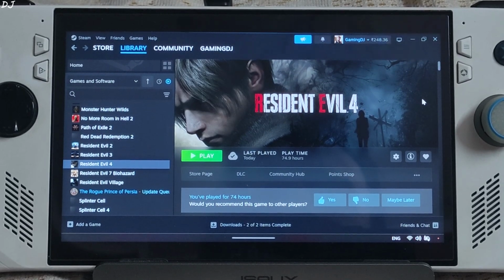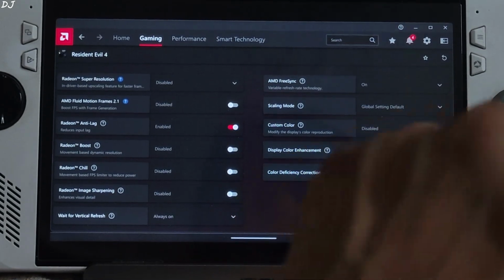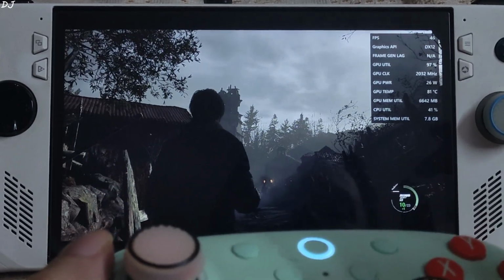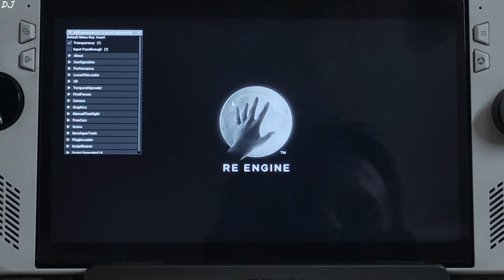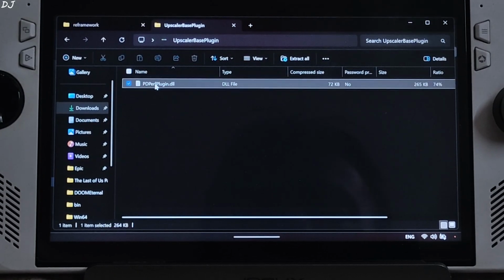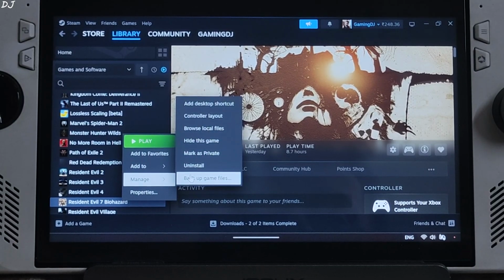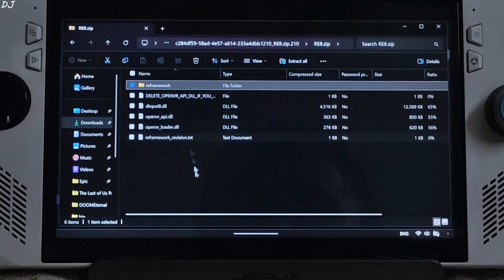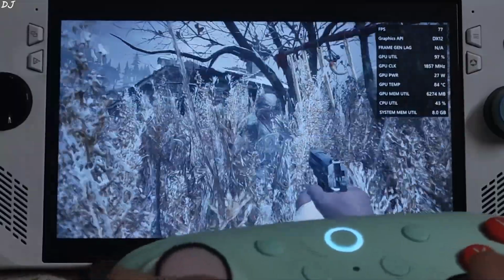Resident Evil 2 , 3 , 4 , 7 & 8 XeSS 2 Upscaler / Native AA Guide for All GPUs REFramework Rog Ally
Timestamp :

- XeSS 2 In Resident Evil Games : 00:00
- Download Reframework Builds : 00:25
- Download Upscaler Base Plugin : 01:13
- Download XeSS SDK 2.0.1 : 01:46
- Resident Evil 4 Reframework Setup : 02:00
- Upscaler Base Plugin Setup : 02:43
- XeSS 2 Upscaler Setup : 03:03
- Rog Ally Settings : 03:29
- Reframework Menu : 04:18
- Game Settings : 05:37
- Gameplay [Native Image] : 06:56
- Gameplay [Ingame FSR Image] : 07:14
- Enable Mod XeSS 2 : 07:38
- Gameplay [Mod XeSS 2 Image] : 07:53
- Enable AFMF 2.1 : 08:33
- Gameplay [Mod XeSS 2 + AFMF 2.1] : 08:55
- Resident Evil 2 Reframework Setup : 09:19
- Upscaler Base Plugin Setup : 09:55
- XeSS 2 Upscaler Setup : 10:14
- Reframework Menu : 10:45
- Game Settings : 10:59
- Reframework Settings : 11:54
- Gameplay [Mod XeSS 2 Image] : 12:25
- Gameplay [Native XeSS 2 AA] : 12:51
- Gameplay [Mod XeSS 2 Image] : 13:17
- Resident Evil 3 Reframework Setup : 13:50
- Upscaler Base Plugin Setup : 14:25
- XeSS 2 Upscaler Setup : 14:46
- Reframework Menu : 15:19
- Game Settings : 15:29
- Reframework Settings : 16:18
- Gameplay [Mod XeSS 2 Image] : 16:40
- Resident Evil 7 Reframework Setup : 17:55
- Upscaler Base Plugin Setup : 18:30
- XeSS 2 Upscaler Setup : 18:49
- Reframework Menu : 19:18
- Game Settings : 19:28
- Reframework Settings : 20:24
- Gameplay [Mod XeSS 2 Image] : 20:44
- Resident Evil Village Reframework Setup : 21:42
- Upscaler Base Plugin Setup : 22:14
- XeSS 2 Upscaler Setup : 22:32
- Reframework Menu : 23:00
- Game Settings : 23:10
- Reframework Settings : 24:06
- Gameplay [Mod XeSS 2 Image] : 24:27

Reframework XeSS Guide for Resident Evil 2 , 3 , 4 , 7 & 8 on Rog Ally Windows 11 [UMA Buffer 7gb AMD GPU Driver v25.3.1 BIOS 341] . Game is running off an SSD . Video recorded using Poco F5 . Ambient Temperature : 35 degree Celsius .

Rog Ally Officially Supports AMD AFMF 2 | Official GPU Driver Update | AFMF 2 Setup & Settings Guide :